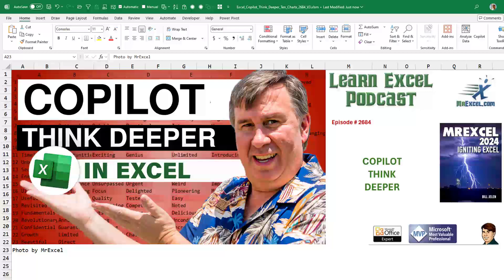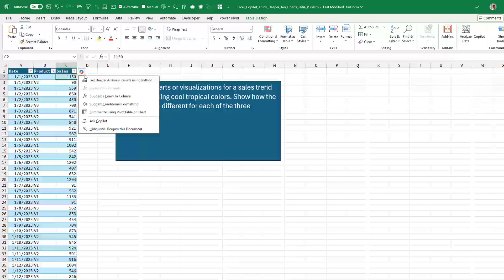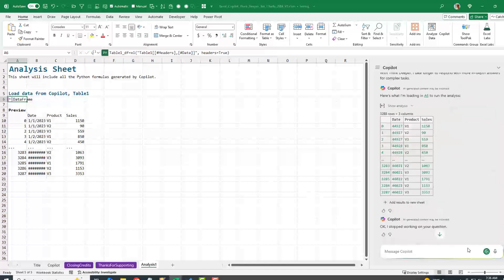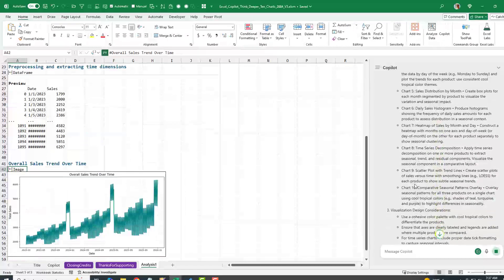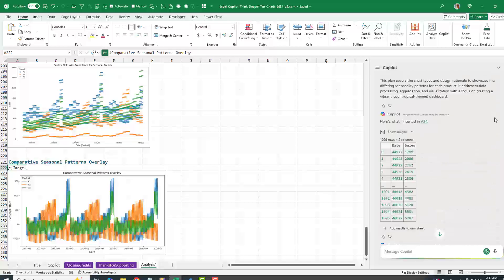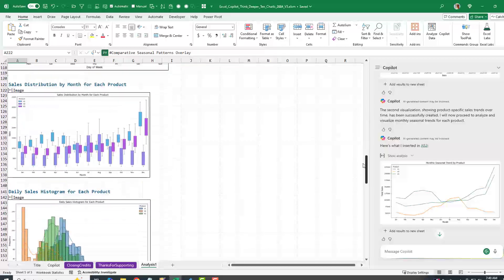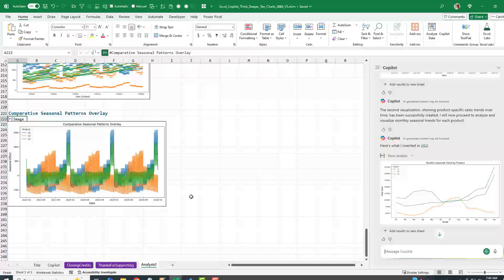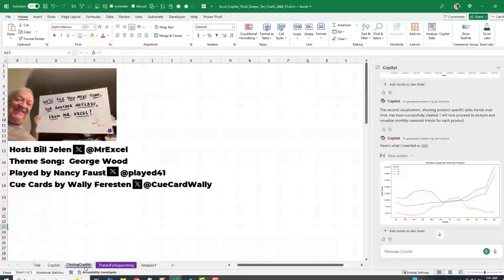Excel Copilot Think Deeper Ten Charts For Sales Trend Dashboard - 2684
Microsoft Excel Tutorial: Use Copilot Think Deeper in Excel to generate many charts.

In this video, MrExcel dives into Microsoft Copilot’s new "Think Deeper" feature—formerly known as Advanced Analysis—to demonstrate how to generate rich Python-powered visualizations from Excel data with a single prompt. Using a sample dataset of daily sales across three seasonal products, he explores how to harness Copilot’s AI to build a complete sales dashboard in just minutes.

This tutorial is perfect for Excel power users, data analysts, and anyone curious about integrating Python into Excel for more sophisticated insights. If you've experimented with Copilot or Python in Excel, you'll appreciate the depth and ease this new feature brings to data analysis.

You’ll see how to prepare your data, activate the "Think Deeper" mode using a helpful UI trick (the chicklet!), and inject your own custom prompt to guide the analysis. The walkthrough highlights how Think Deeper creates a multi-step plan, including preprocessing and visualization, all from a single user-defined question.

Along the way, the video discusses seasonal sales trends, Python-generated charts, and how to interpret the resulting dashboards. It’s a hands-on example of the evolving power of AI tools within Excel—and how they’re transforming data storytelling.

(0:00) Introduction to Think Deeper in Excel Copilot
(0:10) Overview of the seasonal sales dataset
(0:21) Enabling Auto Save and accessing the chicklet
(0:35) Forcing Copilot into Think Deeper mode
(0:51) Interrupting the plan to insert a custom prompt
(1:01) Prompting Copilot to build a 10-chart sales dashboard
(1:16) Watching the Think Deeper plan unfold
(1:48) Seeing the results
(2:34) Reviewing dashboard insights and trends
(3:00) Final thoughts on using Think Deeper effectively

This video answers these questions:
How do I use Think Deeper in Excel Copilot?
What is the difference between Think Deeper and Advanced Analysis in Excel?
How can I use Python to create dashboards in Excel?
What prompt should I use for Think Deeper in Microsoft Copilot?
Can Excel Copilot generate sales trend charts with Python?
How do I trigger Think Deeper mode using the chicklet in Excel?
What’s the best way to analyze seasonal sales in Excel?
How do I create a 10-chart dashboard with one prompt in Copilot?
How do I override the default Think Deeper plan with my own prompt?
Why is my Copilot not recognizing Think Deeper commands?